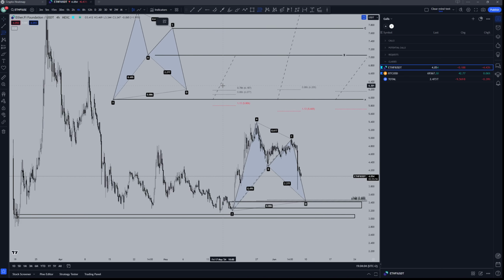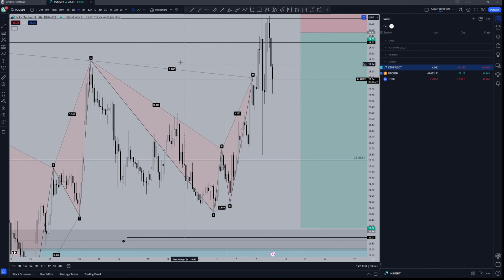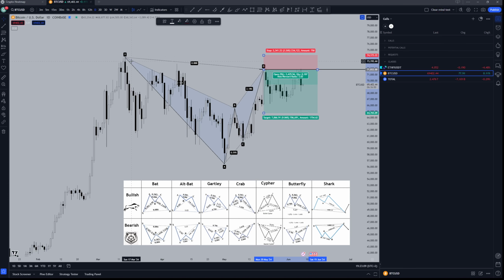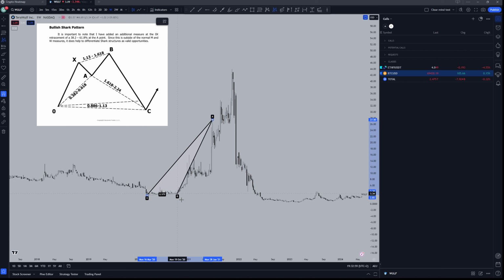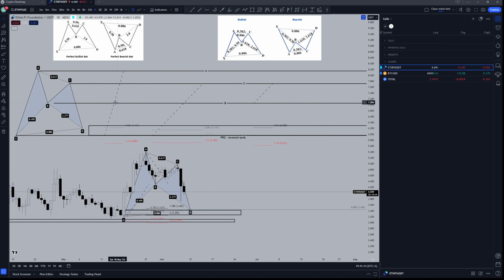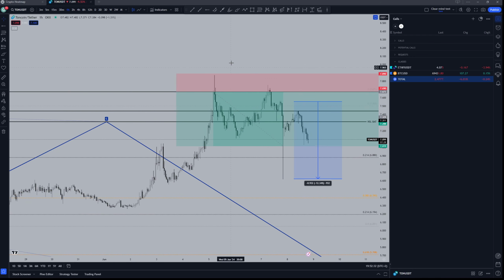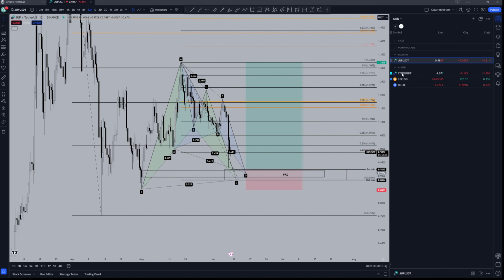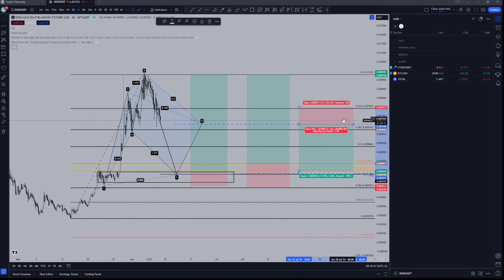An introduction to harmonic trading - Unity stream 08/06